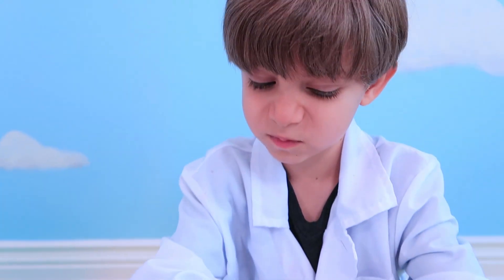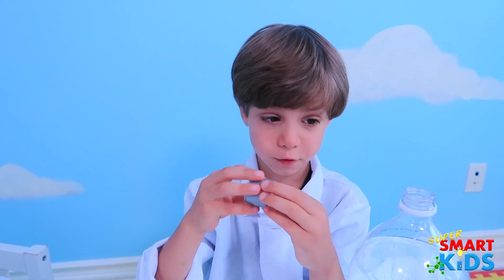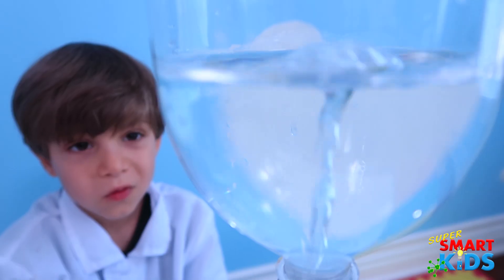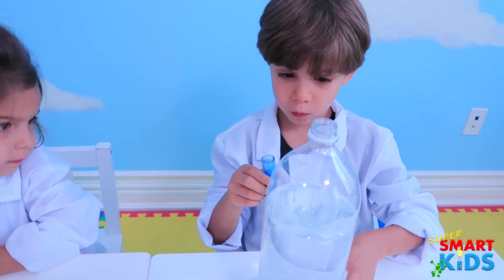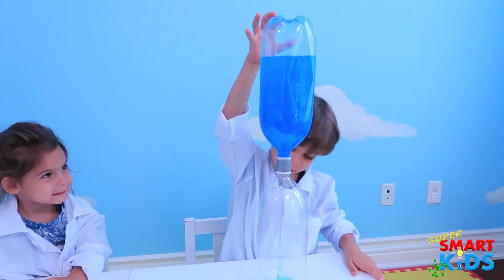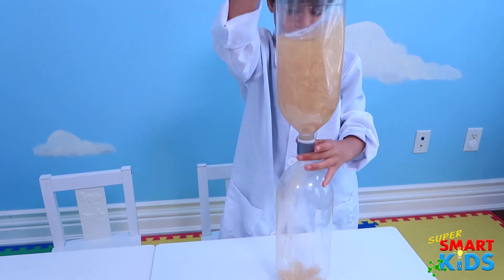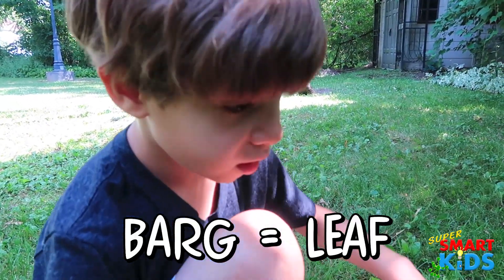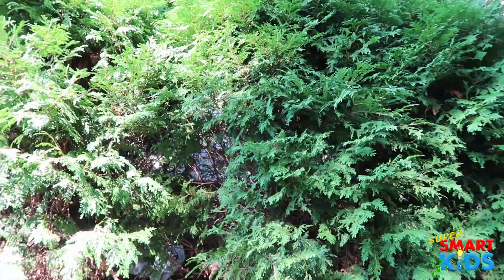Mega Bottle VORTEX | DIY Tornado in a Bottle | Our Lawn went down the drain!